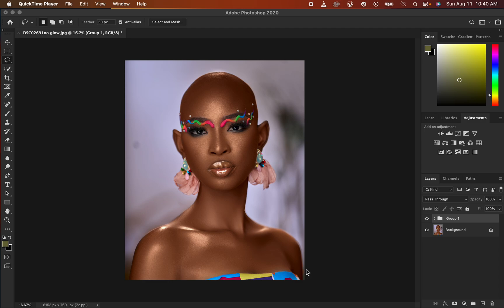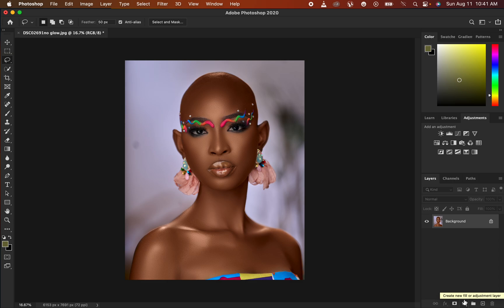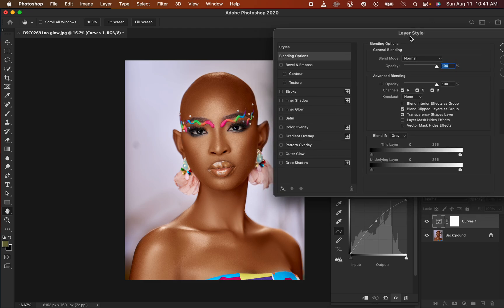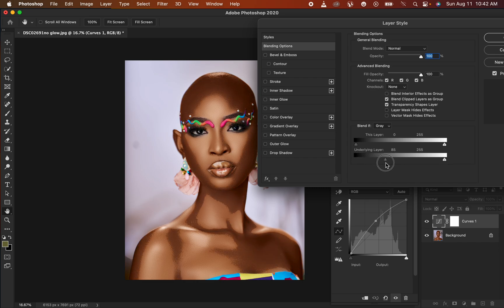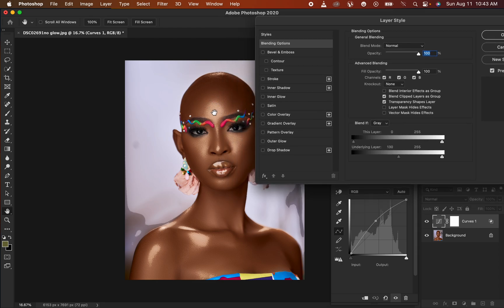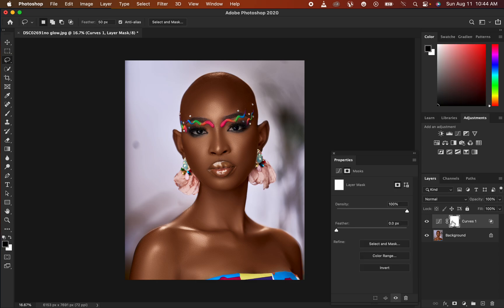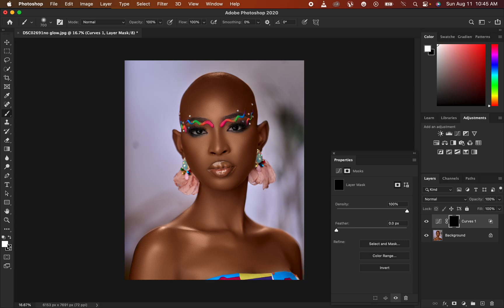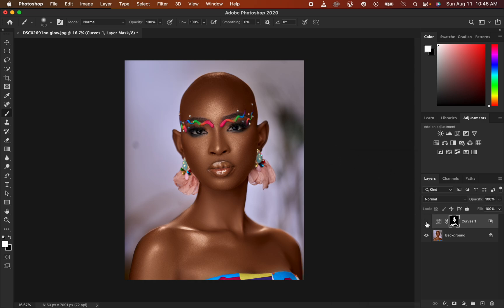Make SKIN GLOW in Photoshop | Add Glow or Shine to skin in Photoshop - Photoshop Tutorial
In this tutorial you will learn how to easily make skin shine or glow easily in a more natural an non destructive way to give your portraits a more professional look.